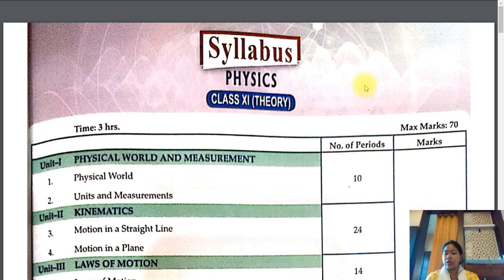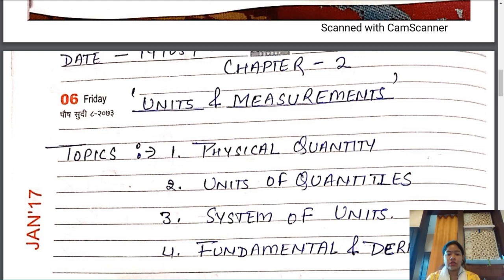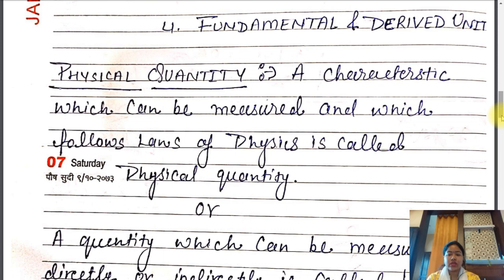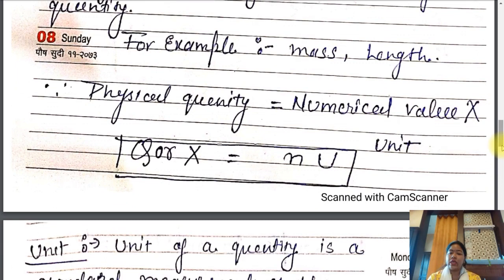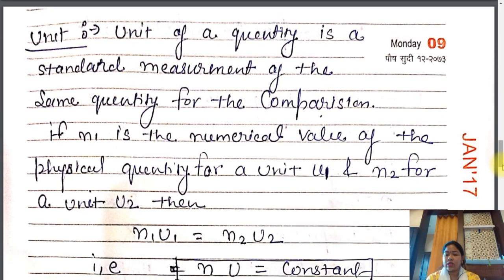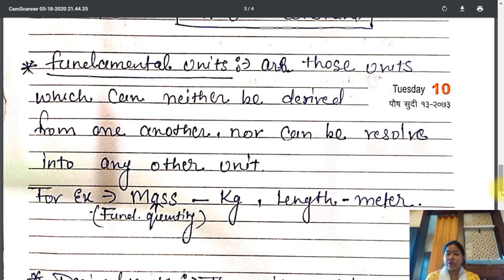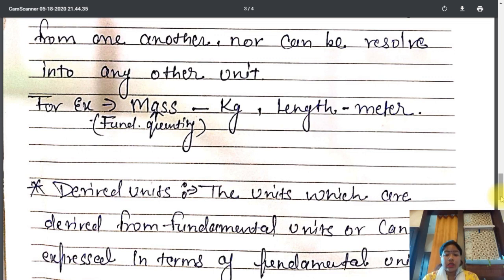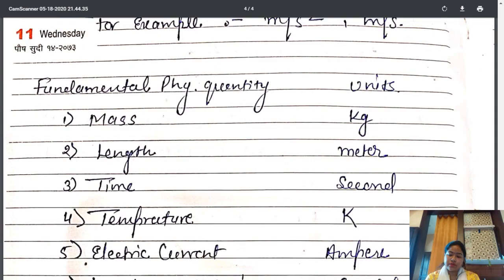CHAPTER 02- Units & measurements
for class XI